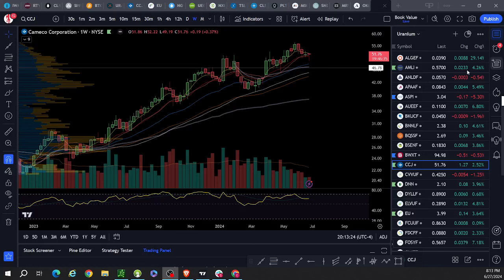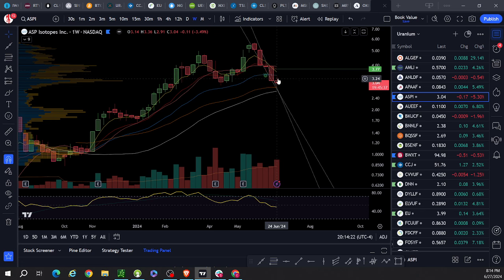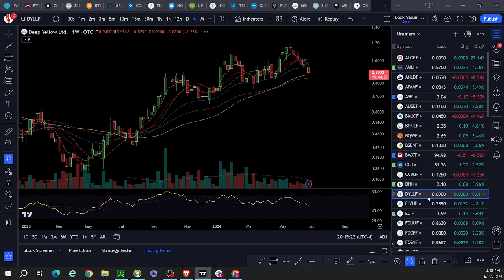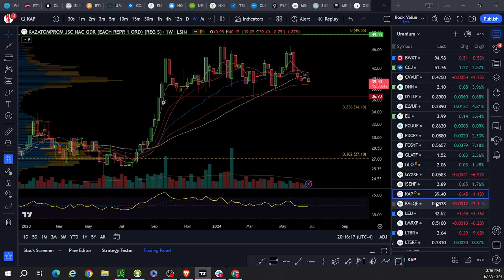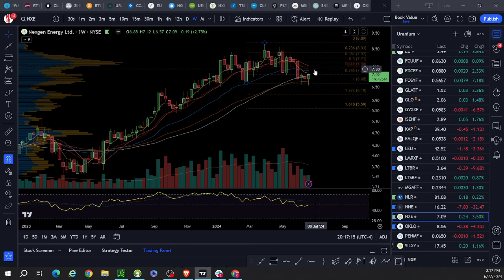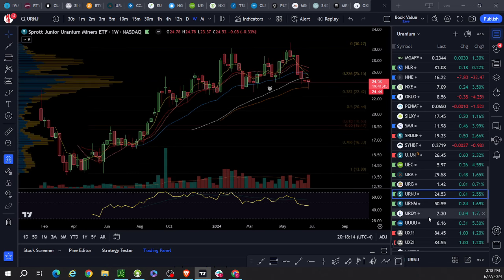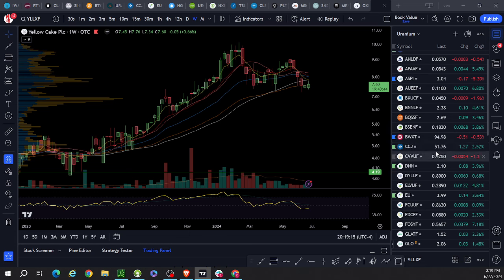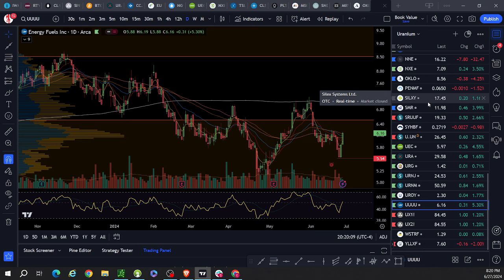You look as I look weekly charts 7 mins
Uranium watchlist Where is the strength.  Watching to see rotation, new capital flows perhaps.  Bottoming, just like topping, is a process.  DYOR/DD